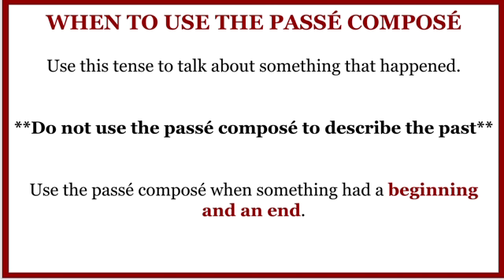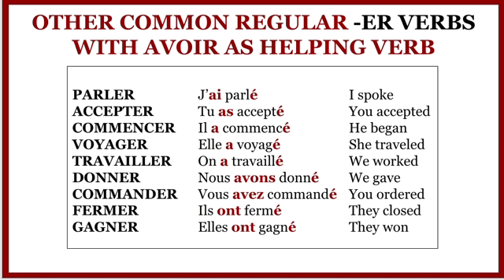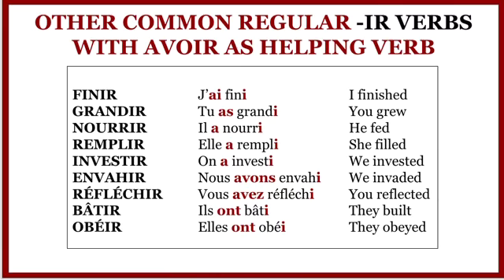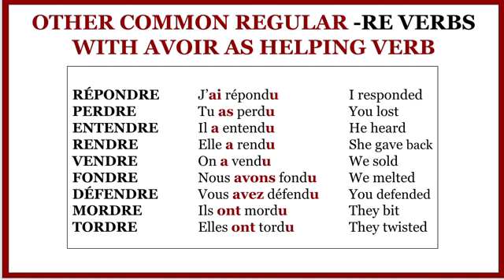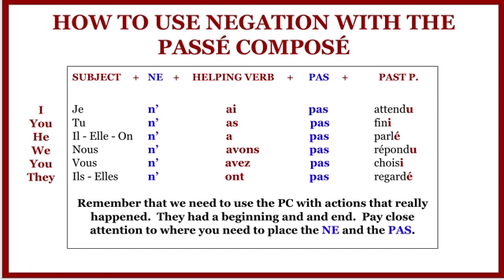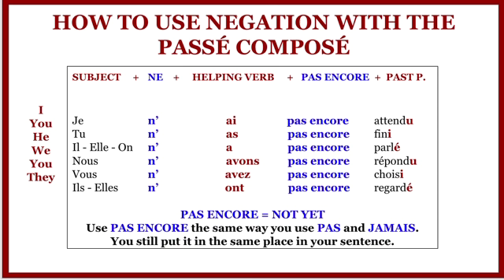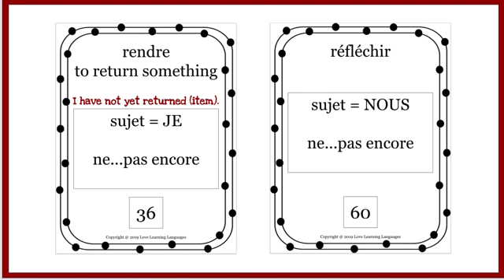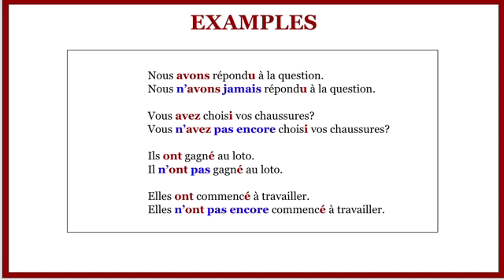French passé composé with AVOIR - Regular verbs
teaches a lesson on the French passé composé with regular ER, IR, and RE verbs.  Check out her mini-course on the passé composé to really practice and master your new skill!